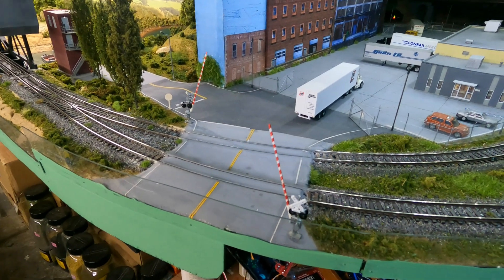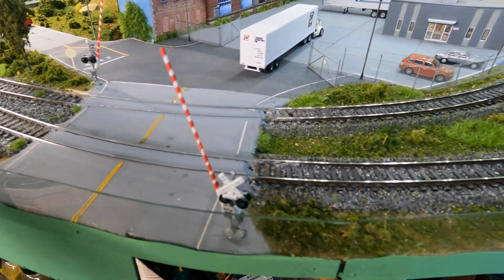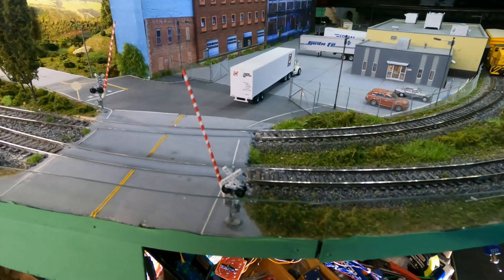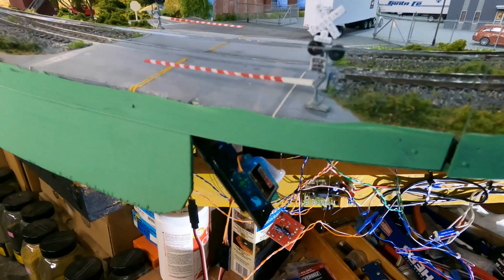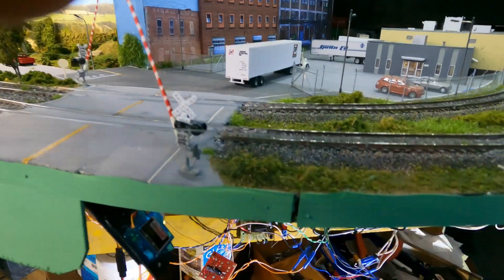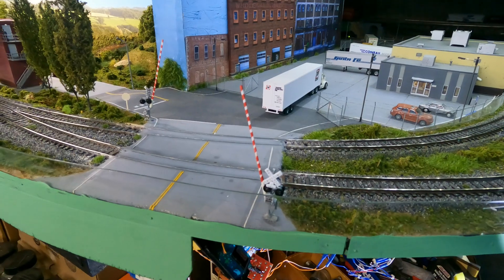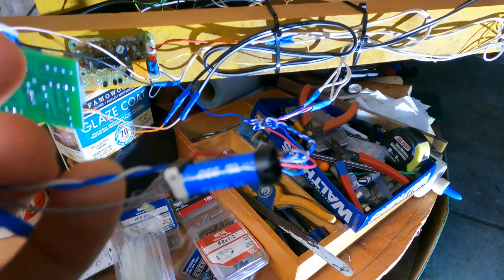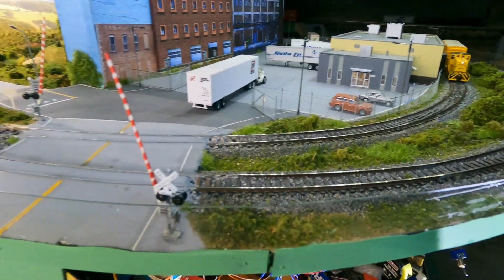Servo operated CROSSING GATES on my HO scale layout. Controlled with a $4 servo controller module.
Make sure to watch the end to see the IR timer kit. I have purchased I would say about 40 or more of them in the past few years. They do come some with defects. So, I would say 1 out of 5 might not work. Consider buying one or two extra for every time you order. Also, you can see where I have mounted the module knob for the gates.